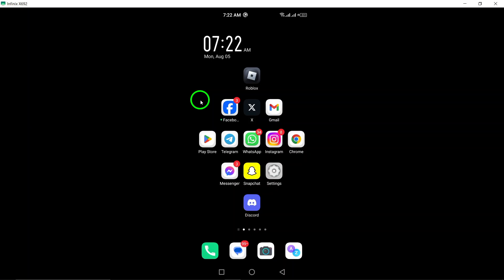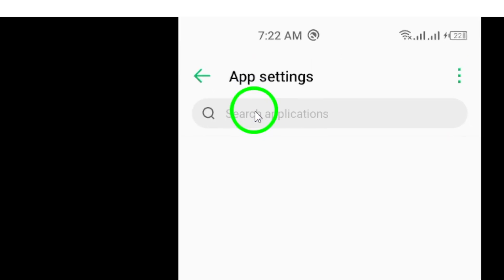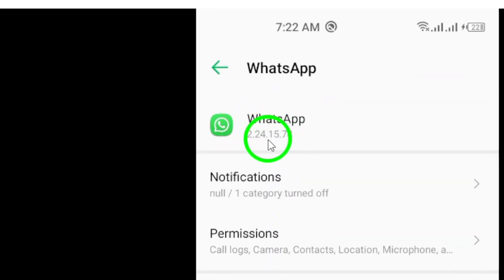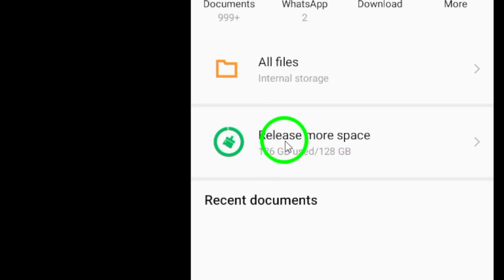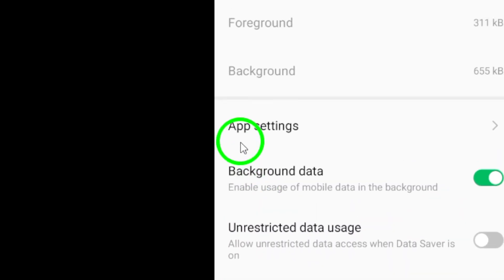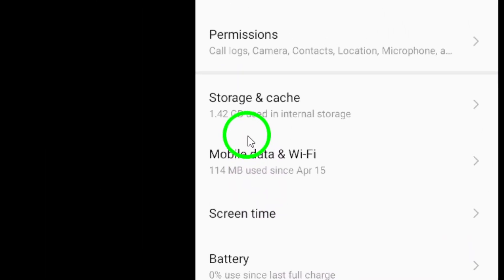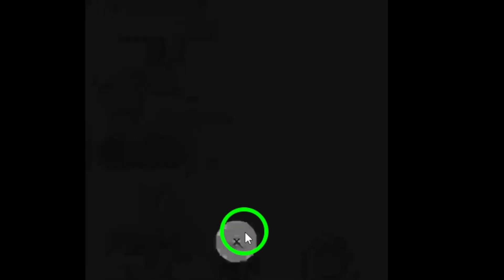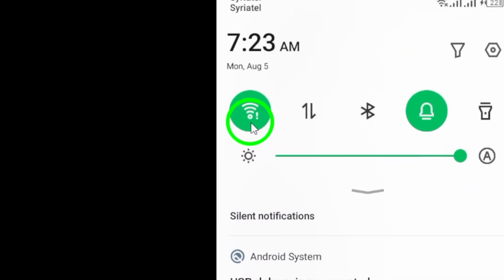How to Get Faster Performance in WhatsApp (Updated)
Learn how to get faster performance in WhatsApp with these simple steps! Whether you're experiencing lag or just want to optimize your messaging experience, these tips can help. Follow the steps below to enhance your WhatsApp performance:
Steps:

1. Clear Cache
2. Update WhatsApp
3. Free Up Storage
4. Limit Background Data
5. Disable Unnecessary Features
6. Restart Your Device
7. Use a Stable Internet Connection

By implementing these methods, you'll enjoy a smoother and faster experience while using WhatsApp.